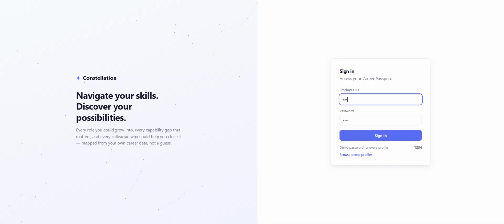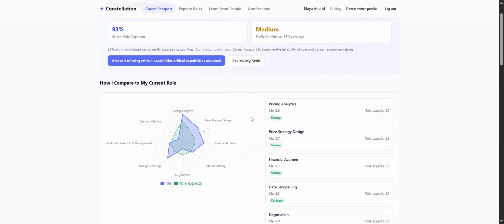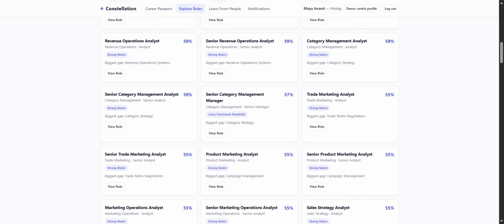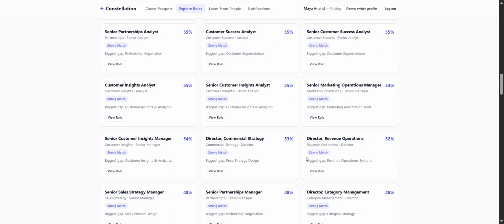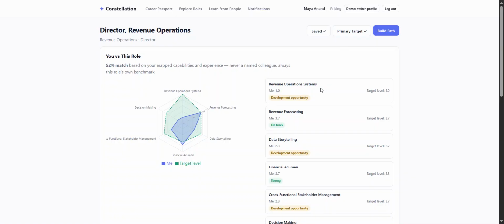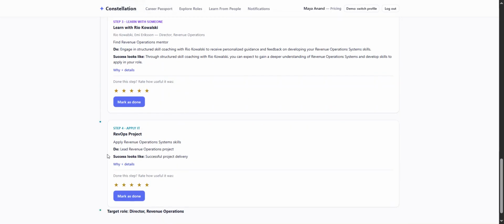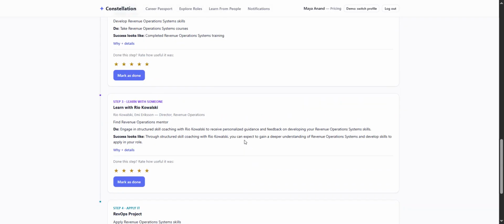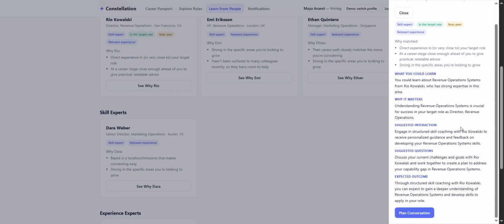Constellation - Talent Management Tool - Product Demo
I’ve been building Constellation using Claude Code — a career intelligence product designed to answer a simple question:

“Who inside my organisation can help me get to where I want to go?”

The interesting part was not the AI.

It was deciding where AI should stop.

Constellation uses deterministic logic for role fit, skill gaps, career journey similarity, consent, capacity and eligibility.

AI is used only after that — to explain the match, suggest development actions and make the experience more useful.

That distinction became important while building.

I found bugs where simply viewing recommendations was consuming mentor capacity. I had flows breaking when no career target was selected. I had LLM outputs failing validation.

Each issue reinforced the same lesson:

**Good AI products are not built by giving the model more control.
They are built by designing stronger systems around the model.**

For HR and talent technology, that means being very clear about:

→ What AI can recommend
→ What must remain deterministic
→ Where human choice matters
→ How privacy and consent are protected
→ What happens when the model gets it wrong

My biggest takeaway from building Constellation:

**AI should generate possibilities. Systems should enforce truth.**

That is increasingly how I think enterprise AI products should be designed.